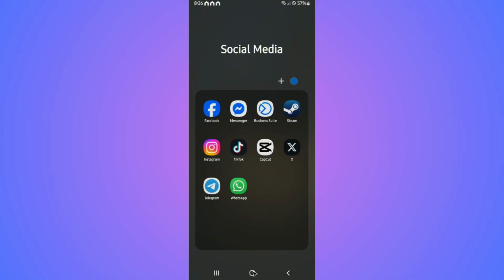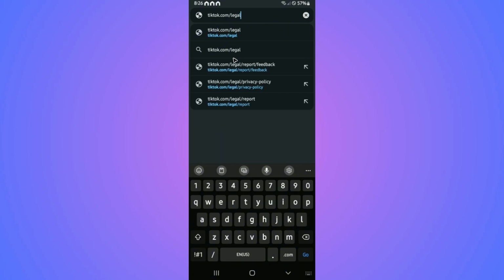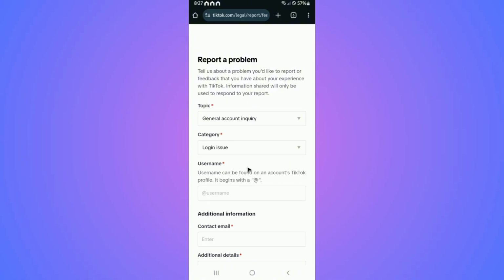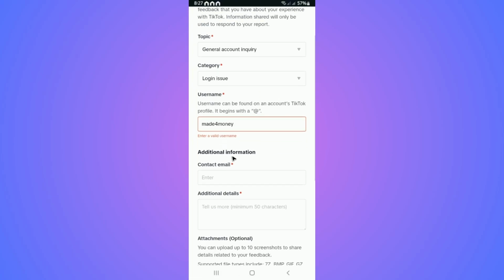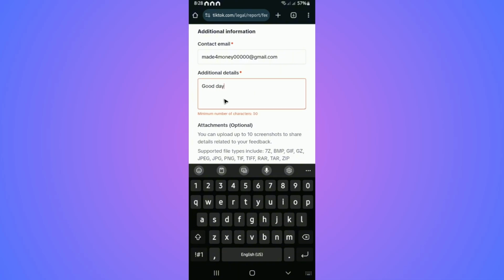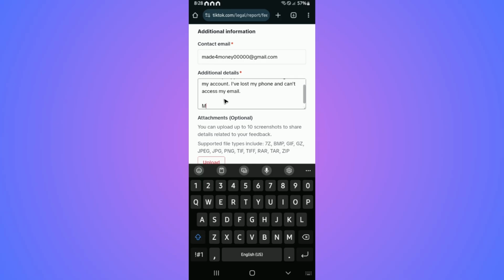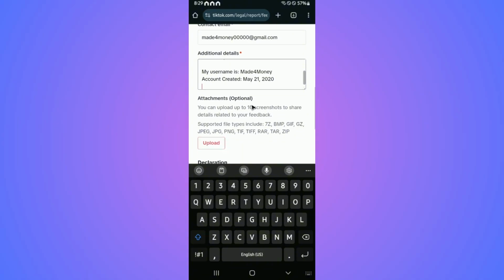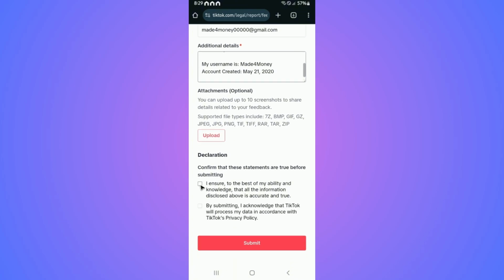How To Recover TikTok Account With Only Username (Full Guide 2026)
In this video, I will show you how to recover your TikTok account with only your username. If you forgot your email or phone number but still remember your TikTok username, this step-by-step tutorial will guide you through how to try and get your account back. I’ll also explain what to do if you no longer have access to the linked email or phone.